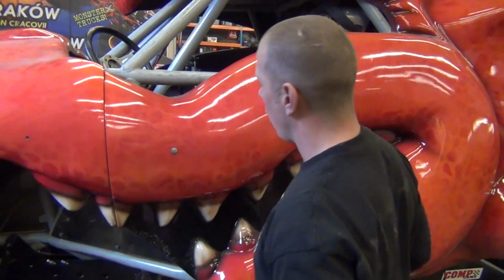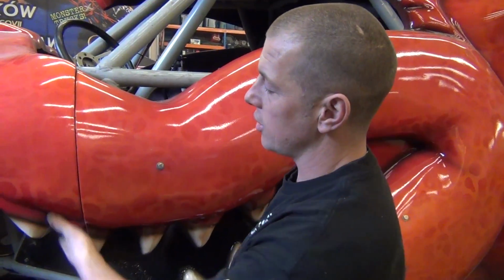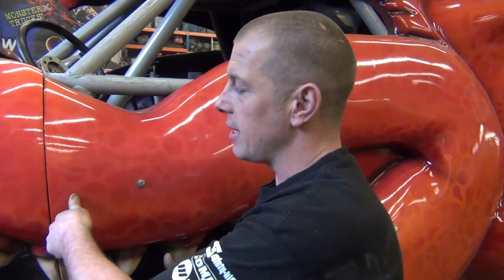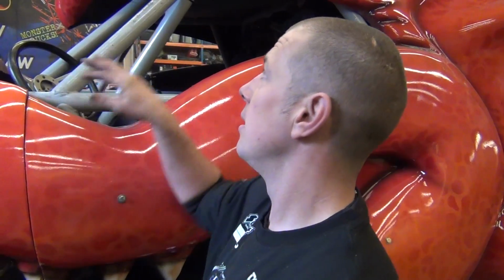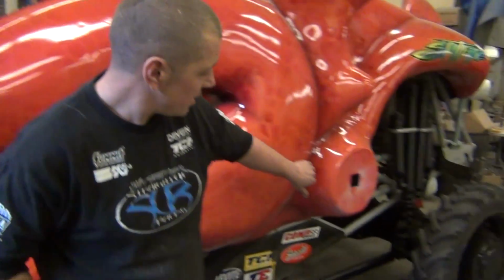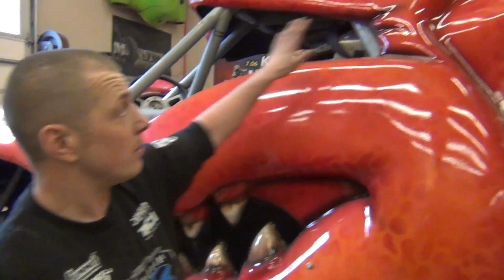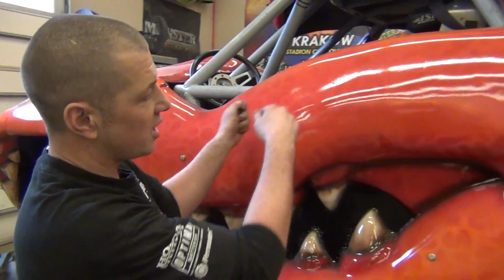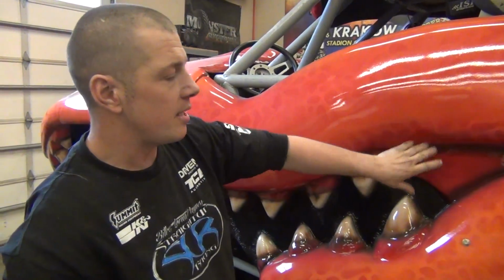Straight Up Racing-Bill Payne:The New Spitfire & Bringing Value to Race Track Owner-Promoters.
Feb.2 2019 Straight Up Racing-Malicious Monster Truck Tour